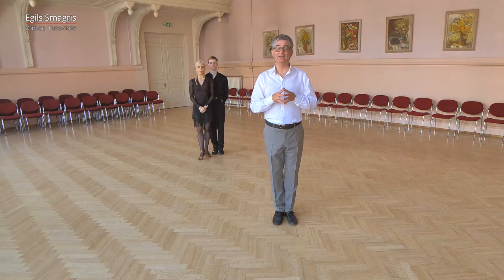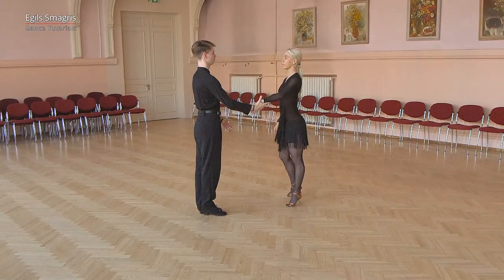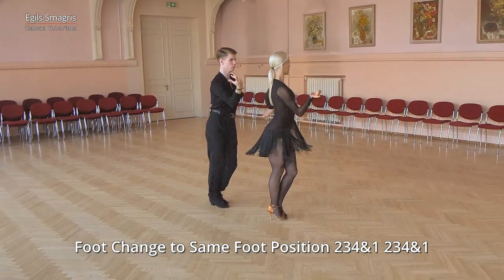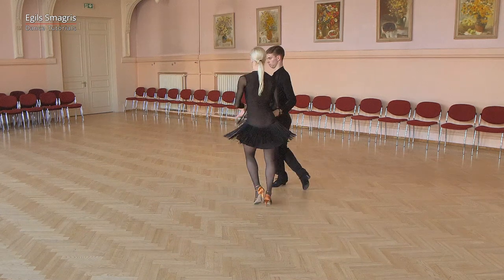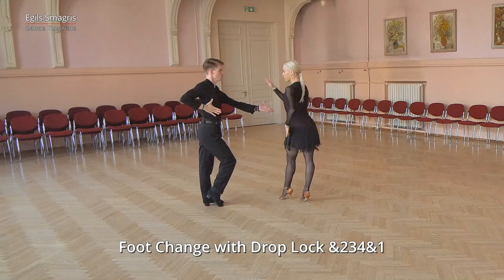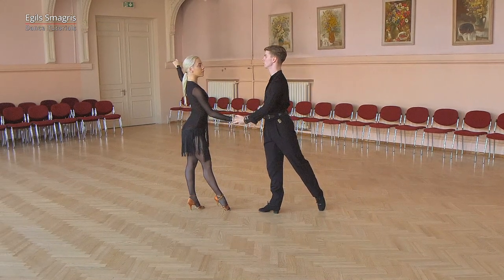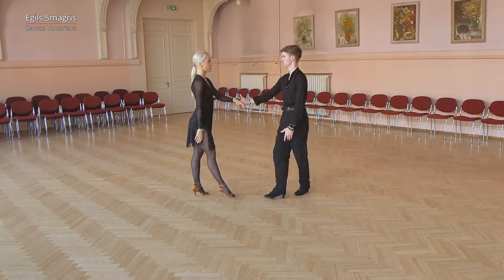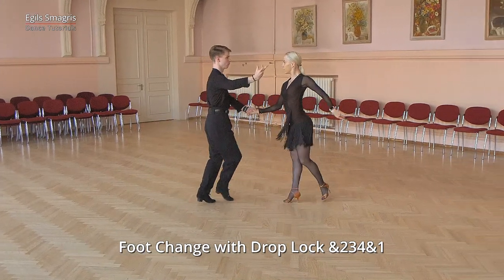Cha Cha Basic + Routine 3 | Foot Changes, Cuban Break, Check with Ronde Chasse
Today's Choreography
Foot Change to Same Foot Position 234&1 234&1 - Cuban Break 2&3&4&1 - RF Check with Ronde Chasse 234&1 - Split Cuban Break 2&3 4&1 - LF Check with Ronde Chasse  234&1 - Open Basic 234&1 - Foot Change with Drop Lock &23 4&1